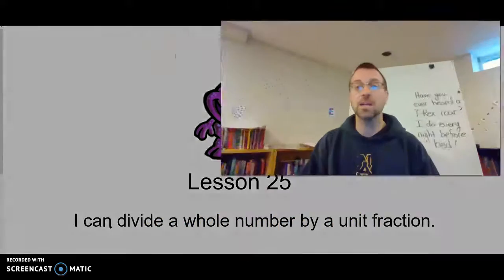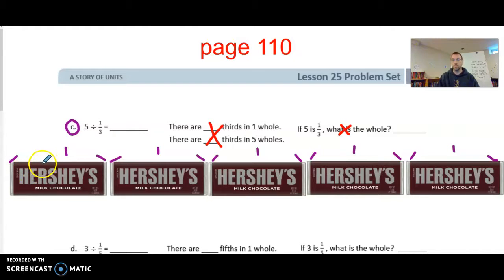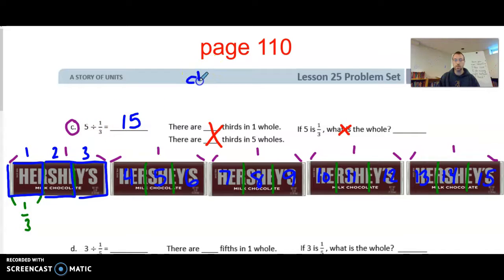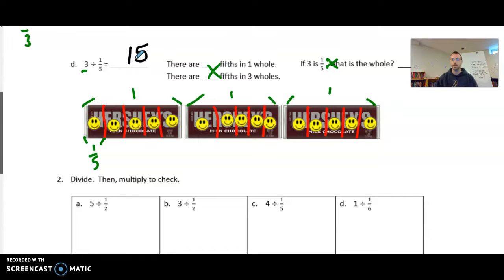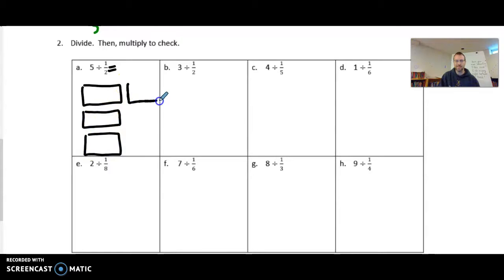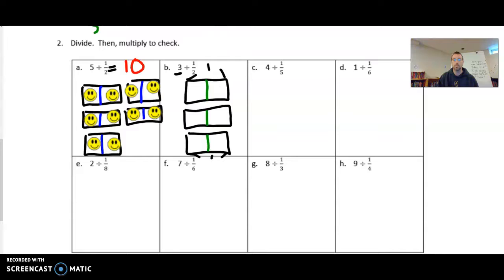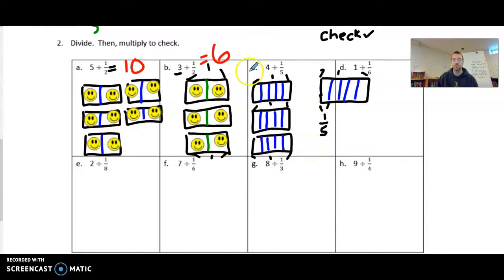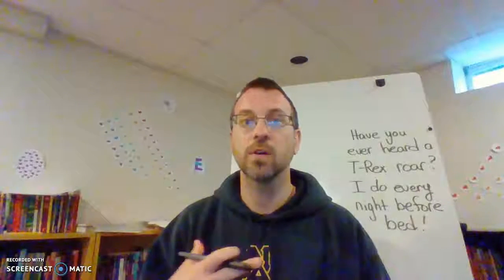M4; L25 WE DO Problem Set with Mr. Philipp